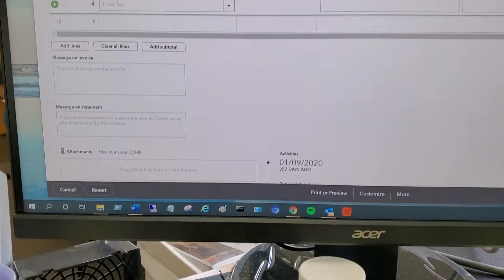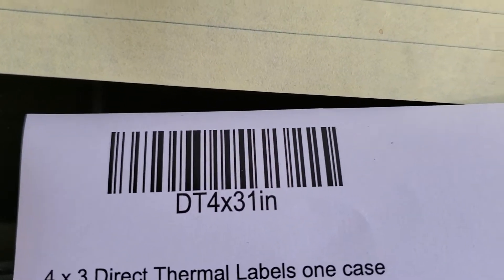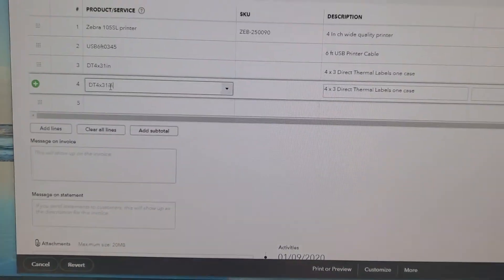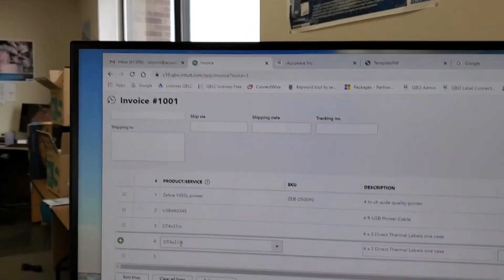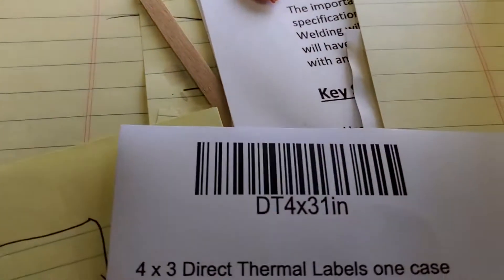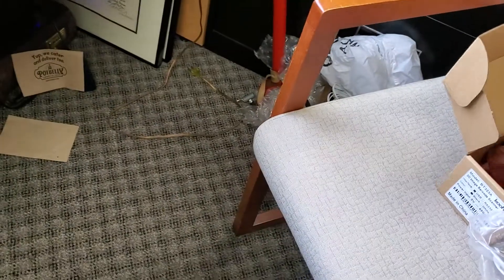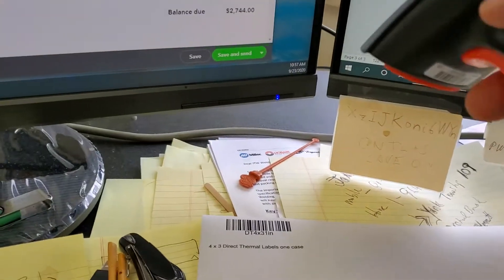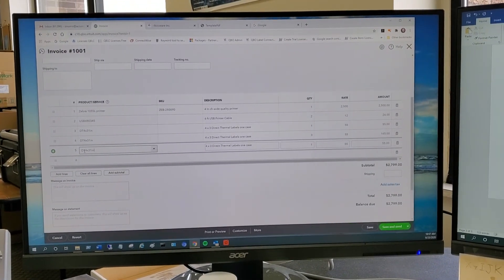QuickBooks Online Scanning Barcodes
Quick intro video on scanning item Barcodes into Invoices in QuickBooks Online.

This video seems to have a lot of interest.